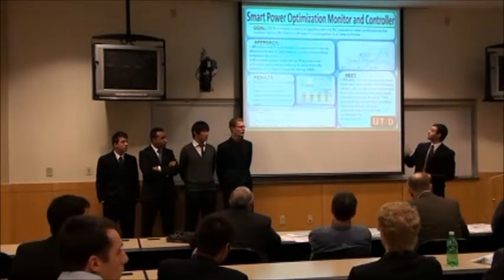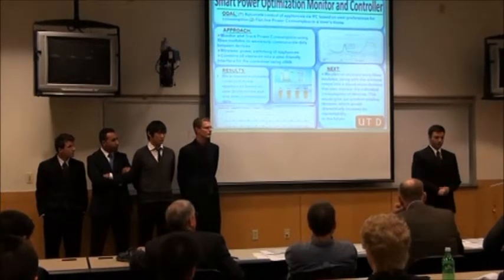Smart Power Optimization Monitor and Controller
SDDF2011 Team31
Title:  Smart Power Optimization Monitor and Controller

Abstract: This project focused on creating a system that monitors and controls power consumption of a household in order to optimize energy usage and monetary savings for the average electricity consumer. The development of this project was motivated by new time-based, tiered billing rates that are being implemented across the United States and even Europe with the help of Smart Meters.  We designed a system that measures power consumption and has the capability to trigger appliances based on user-specific queries. We programmed this system with an intuitive Graphical User Interface (GUI) in Java, complete with override capabilities and controllable parameters including: total power, time of day, and prioritized usage. We have also built a working demonstration unit to simulate typical household appliances that will be connected to the system.

December 2, 2011, UT Dallas